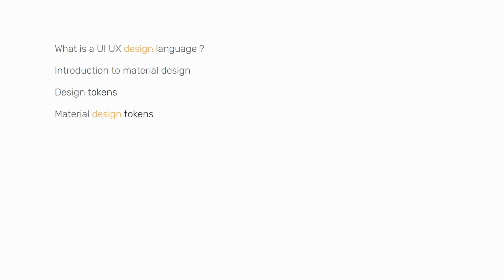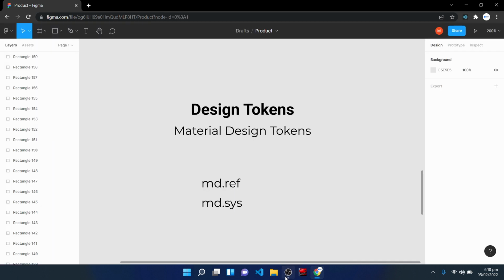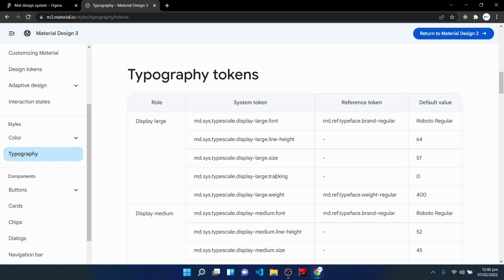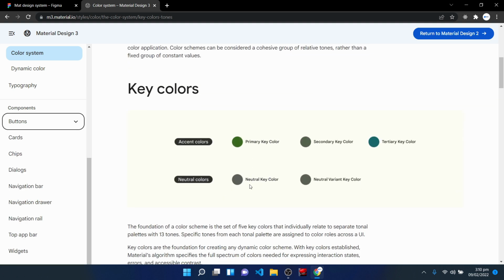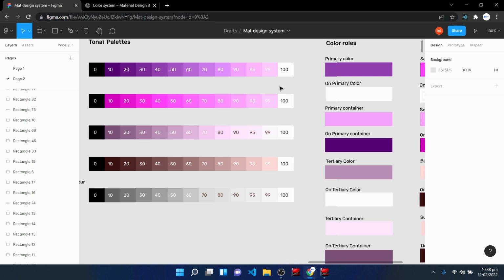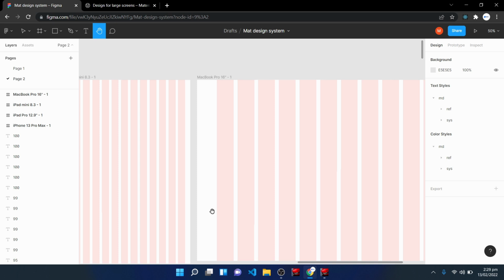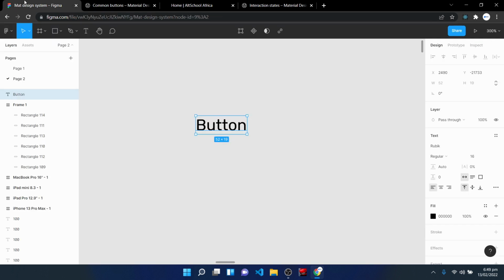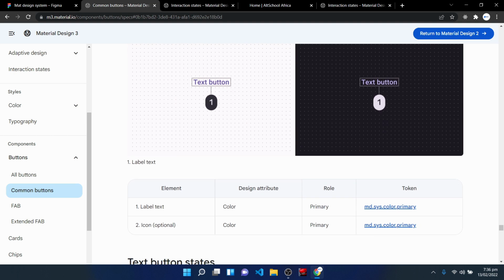Material Design For UI UX Designers - UI UX Design Tutorial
Join My UI UX Design/Low Code Development Bootcamp Starting on the 30th Of May.
Duration : 3 Months (  Mon- Fri )
Sessions : LIVE Sessions All Through
Reason to Join : You will have 4 LIVE Projects to add to your resume/CV

In this course I demonstrated the need to use a design Language in the building of our style library as UI UX Designers.
And I used the Material Design language to achieve this.

Here is the course outline :
00:00:00 - Introduction
00:02:01 - What is a UI UX Design language
00:02:28 - Introduction to Material Design
00:03:26 - Design Tokens
00:18:33 - Material Design Tokens
00:30:55 - Create a typography system using Material Design
01:00:34 - Create a color system using Material Design
01:35:48 - Create responsive column grids using Material Design
01:48:15 - Create shadow effects using Material Design
02:00:28 - Create user friendly components using Material Design